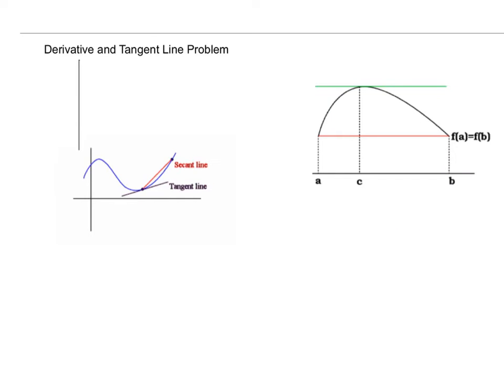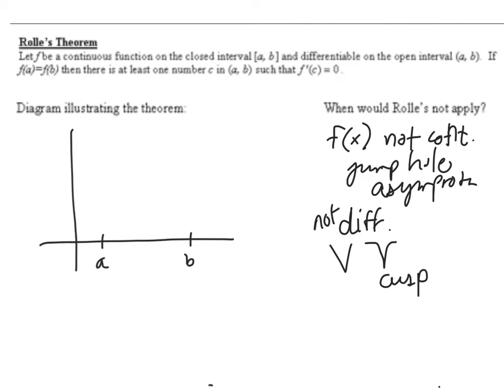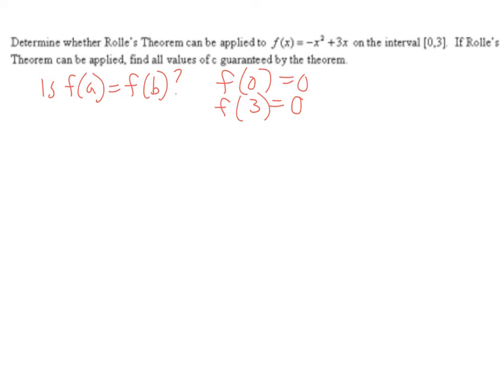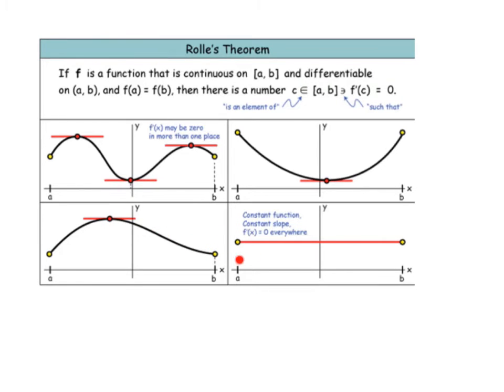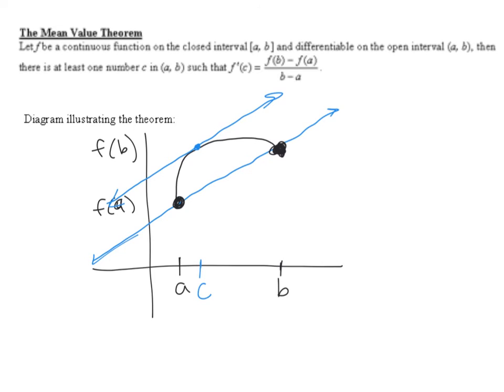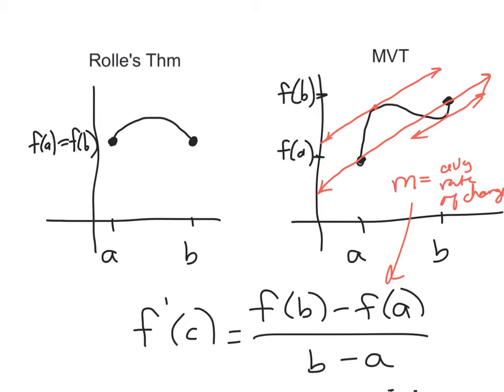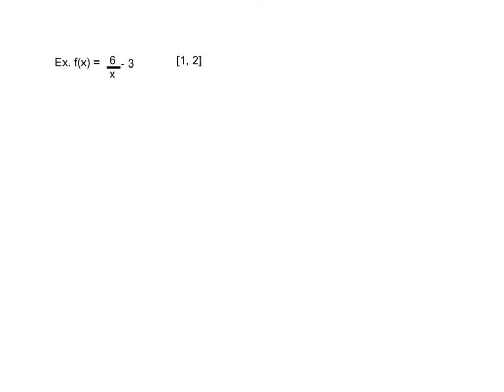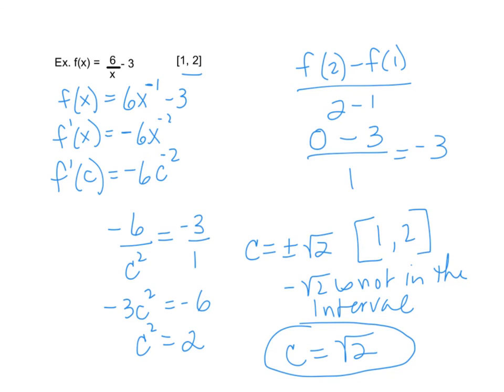C 3 Rolle's and Mean Value Thm updated